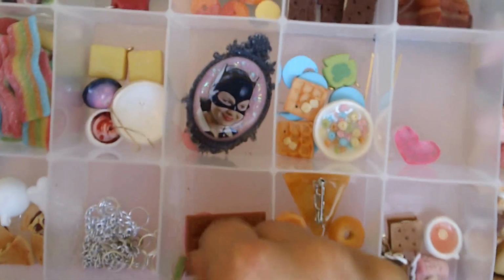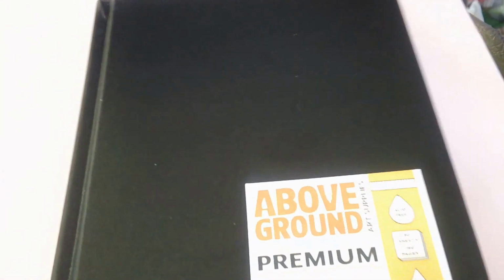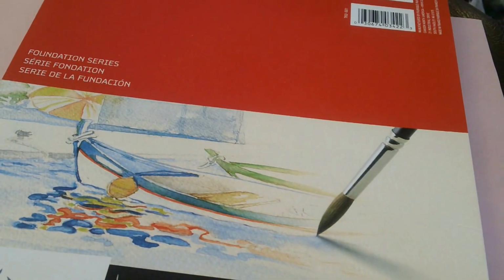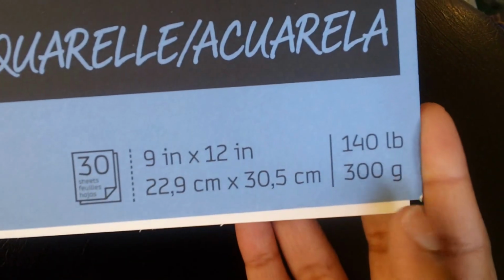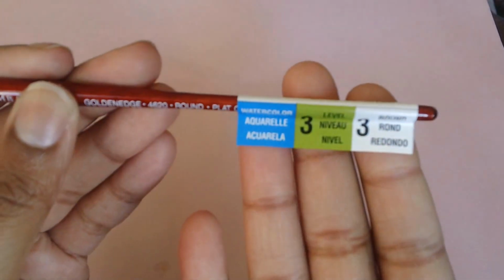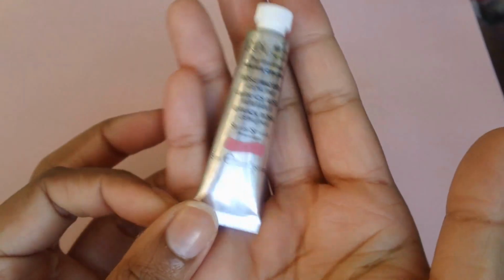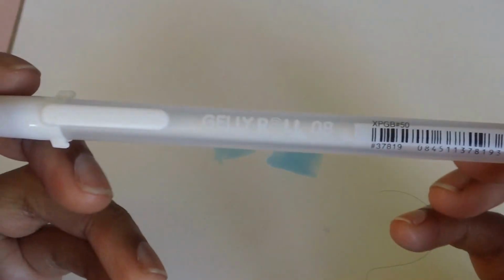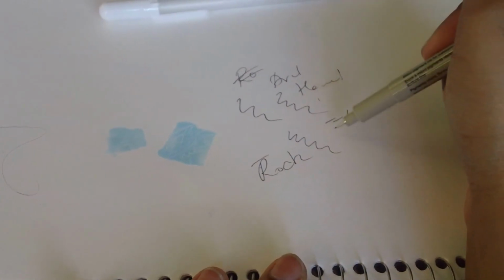Art Supply Haul! (Winsor and Newton, Sakura, Carson)